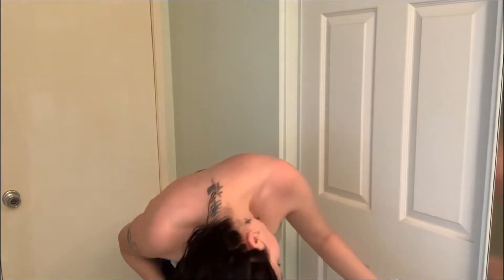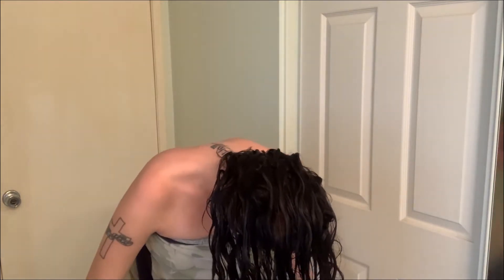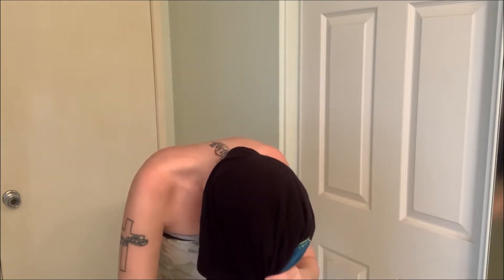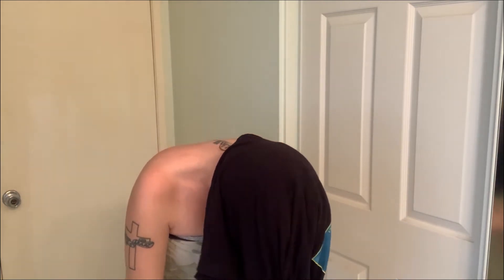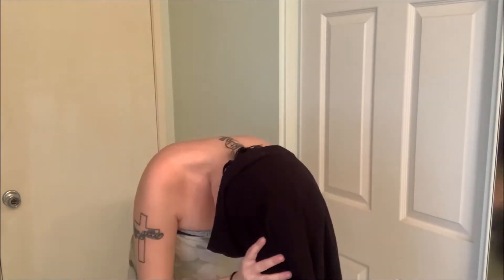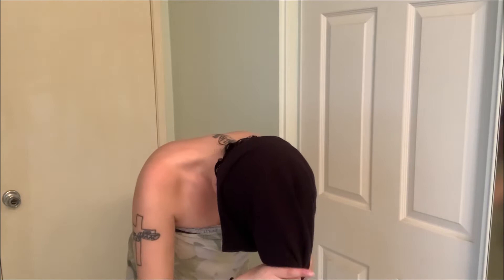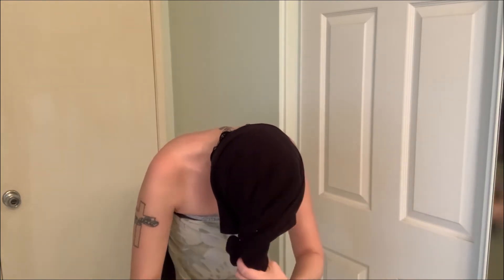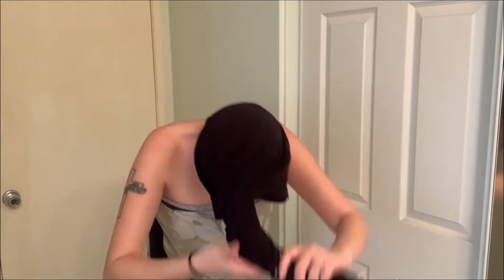Hair Care Routine | SashaJay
Hey guys! This video was supposed to be up yesterday but there was a ton of technical difficulties but I did not give up! So I really hope you guys enjoy the video!